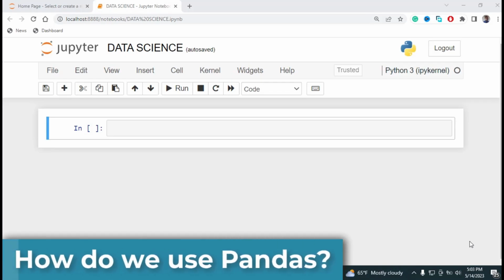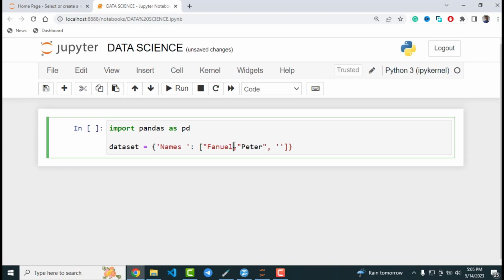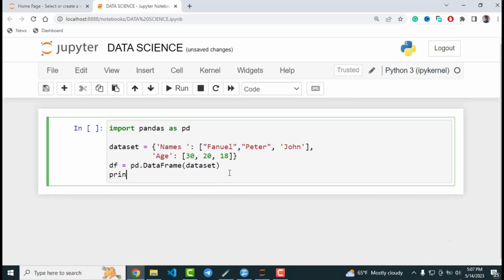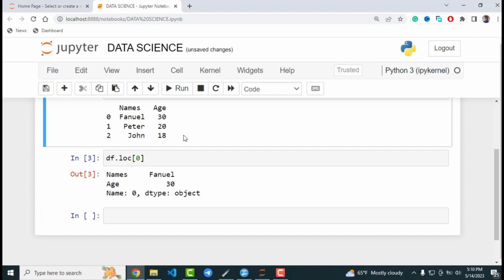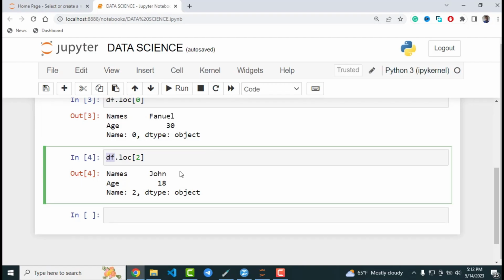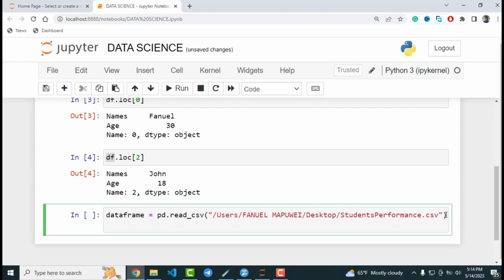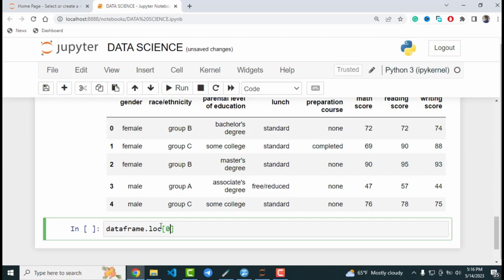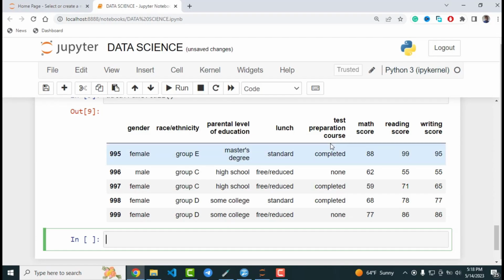Pandas: The Data Science Superpower You NEED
Master Pandas, the most powerful Python library for Data Science & Data Analysis! In this tutorial, you'll learn:

✅ What is Pandas? – Overview & Why it's essential for Data Science
✅ Working with DataFrames & Series – Creating, modifying, and analyzing data
✅ Data Cleaning & Manipulation – Handling missing values, filtering, and grouping data
✅ Visualization with Pandas – Generating quick insights using built-in plotting functions

💡 Whether you're a beginner or looking to boost your Data Science skills, this tutorial will guide you step by step!